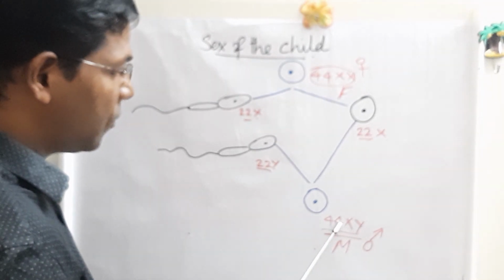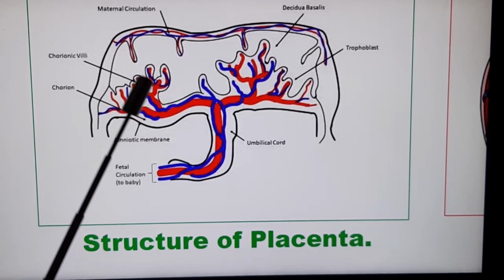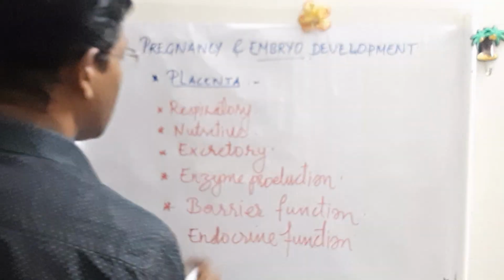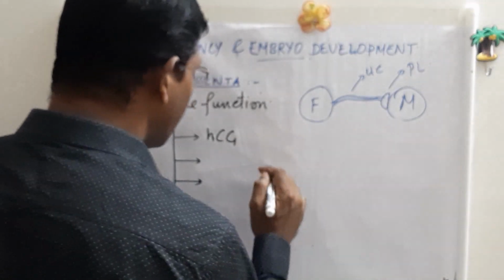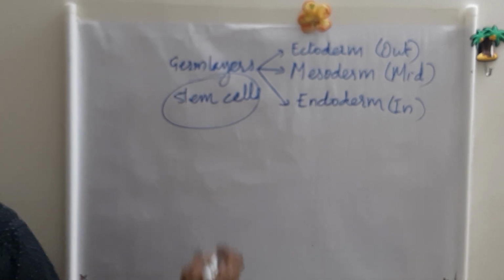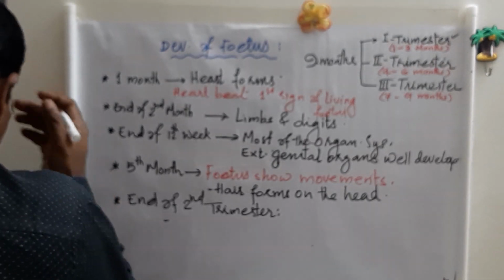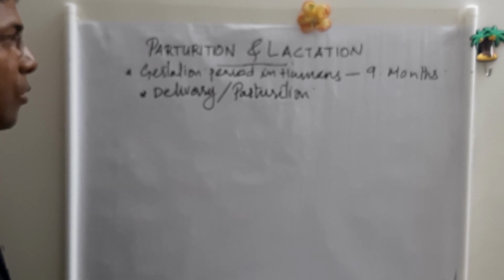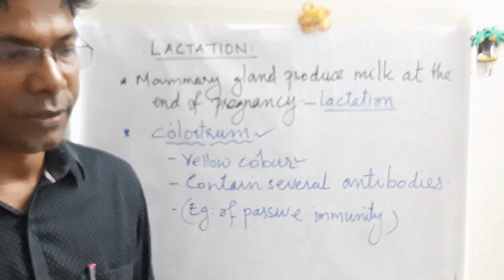Pregnancy and development - CBSE 12 Biology Chapter 3 Human reproduction